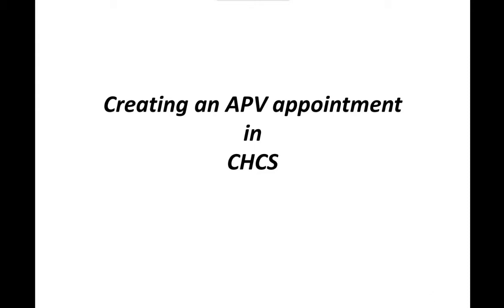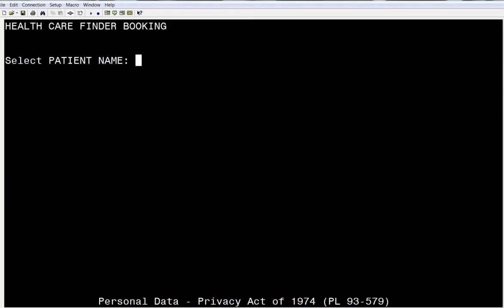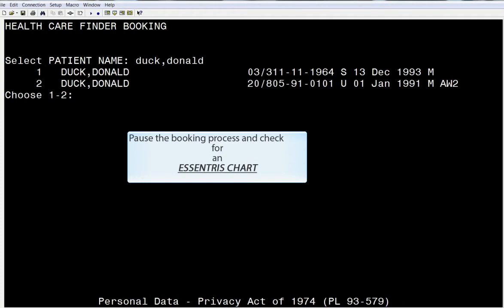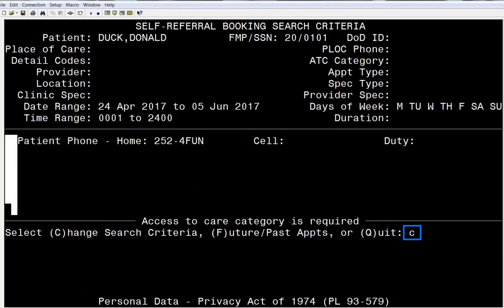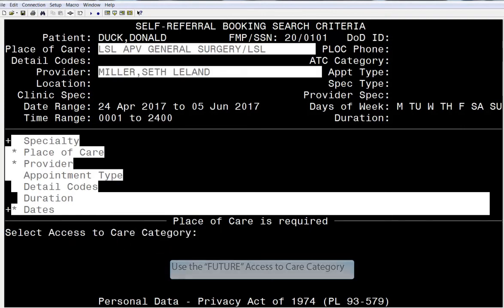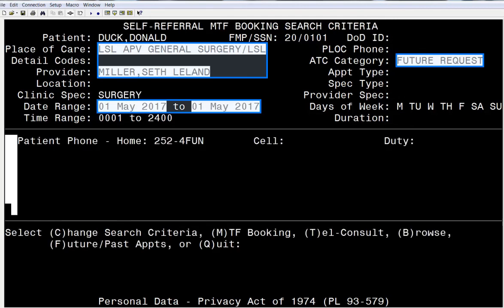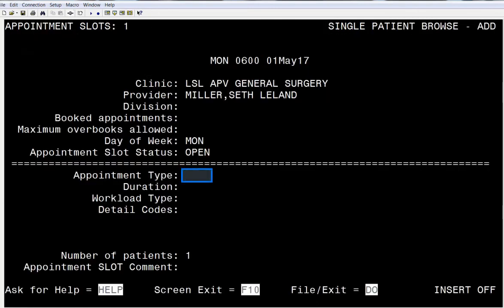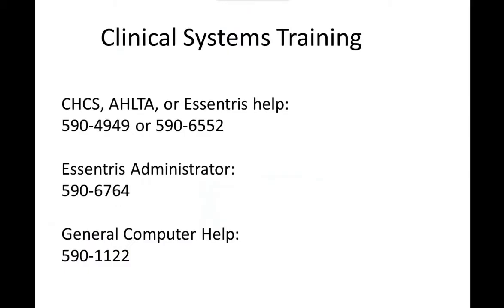Creating and booking APV appointments in CHCS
Process for creating and booking an APV appointment in CHCS